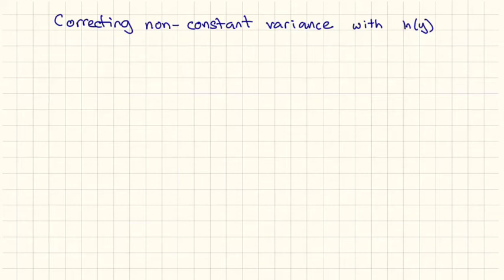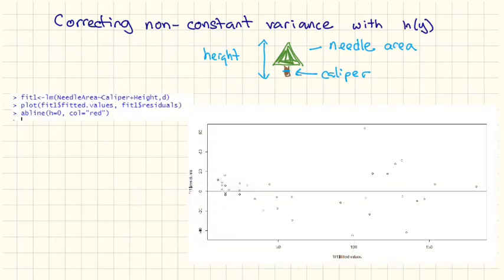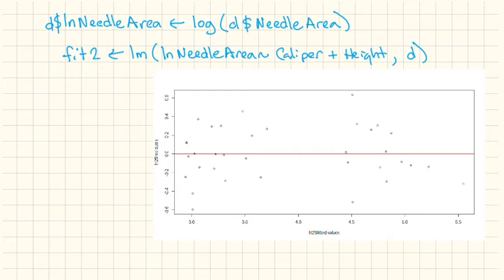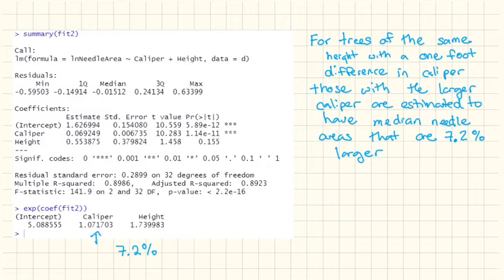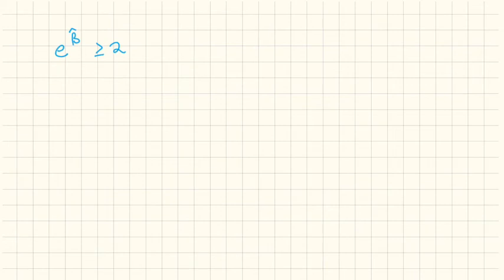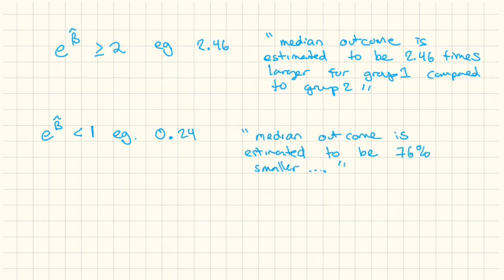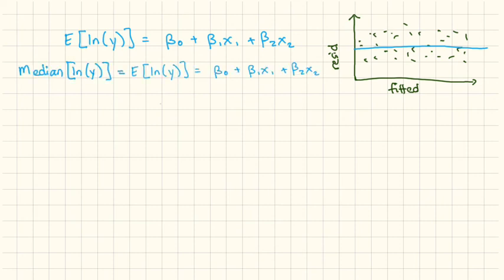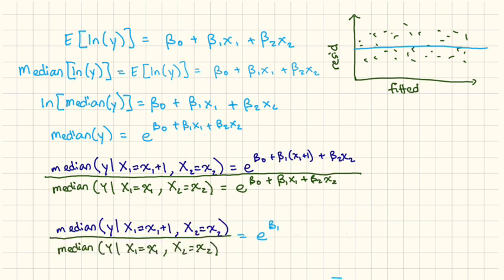correct non const var with ln